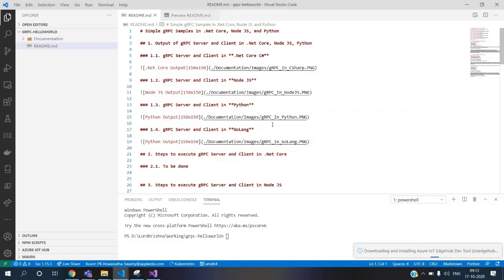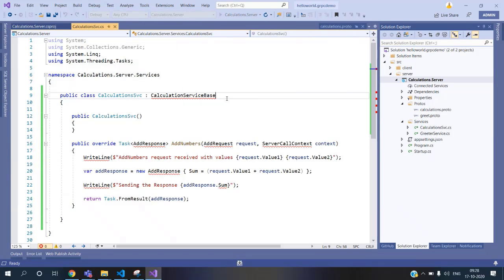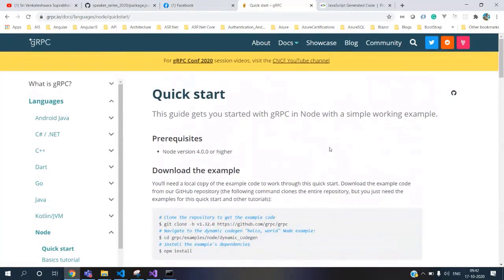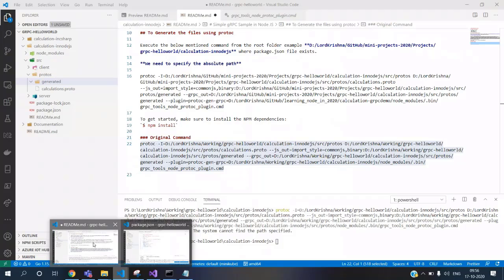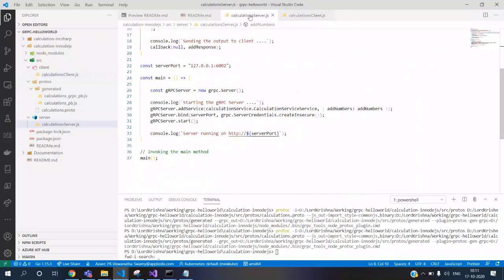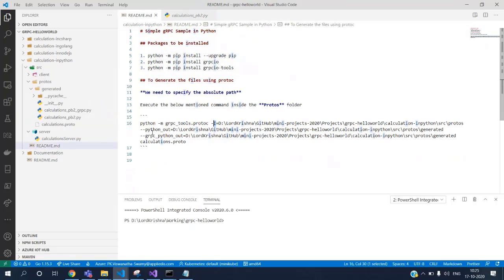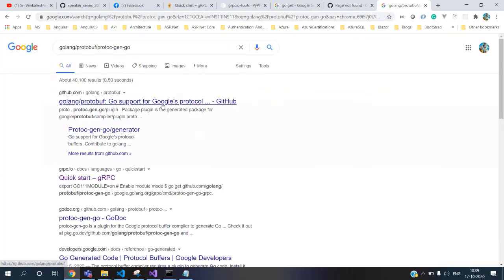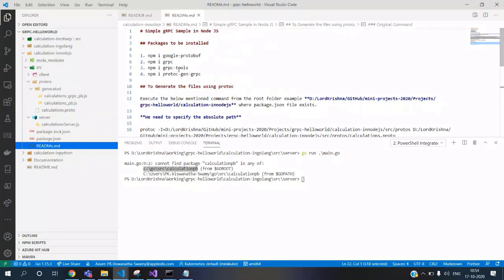Working with Non-.Net gRPC Clients (.Go Lang, Node JS, and Python) | Viswanatha Swamy | XMonkeys360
gRPC is a language-agnostic, high-performance Remote Procedure Call (RPC) framework. In this event, we will learn the basics of gRPC, its communication types, and its Interface Definition Language Protocol Buffers. We will be a small Hello world gRPC Server and Client and see the communication between the client and server. We will also develop another gRPC Server which will store that data into the SQL Server data store. We will create a client that will communicate with gRPC server to store the data into SQL Server.

Agenda:
1. gRPC Service using .Net Core 3.1 (App 1)
2. gRPC Client Using .Net Core 3.1
3. gRPC Client using Python.
4. gRPC Service using Go lang (App 1)
5. gRPC Client using Node JS.